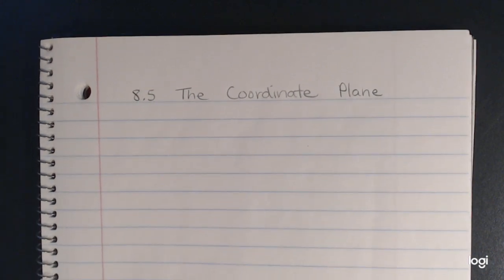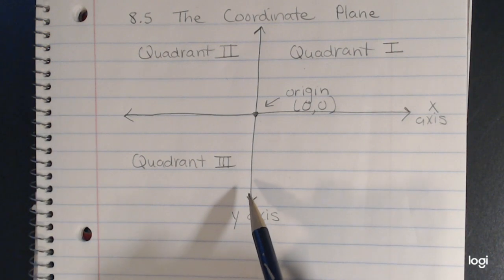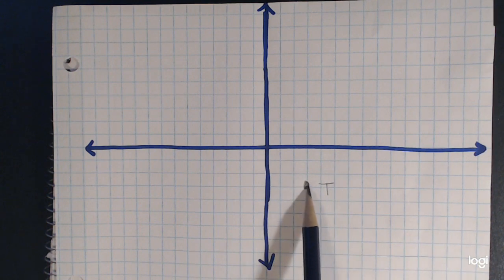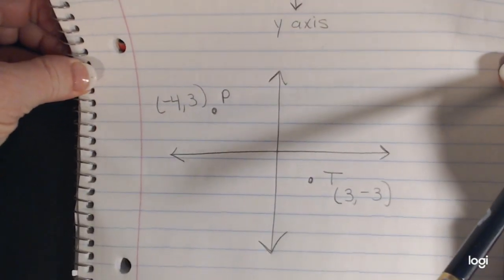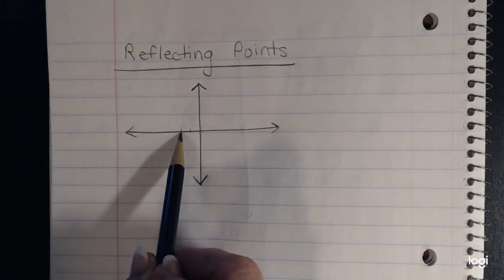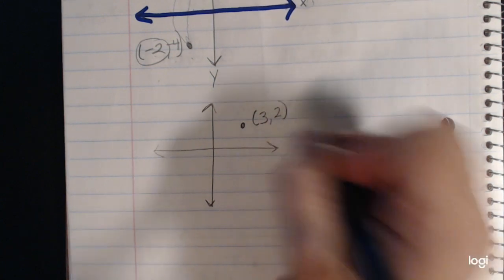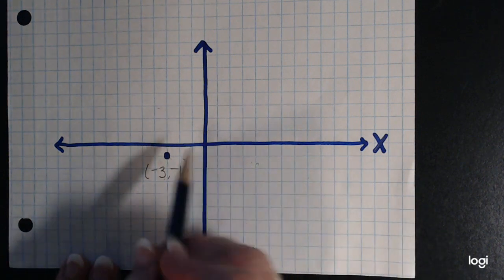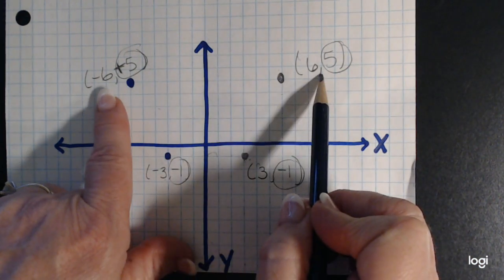Lesson 8.5 The Coordinate Plane